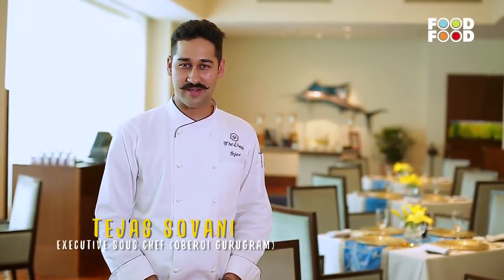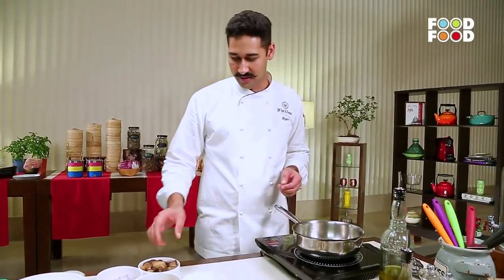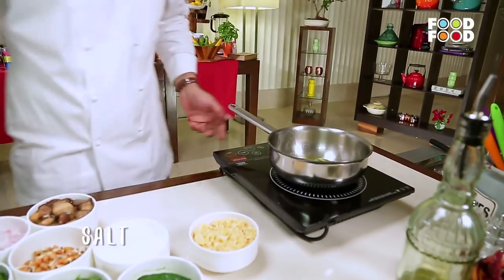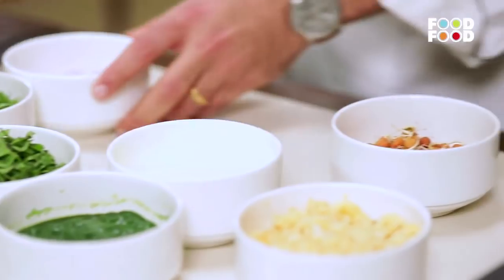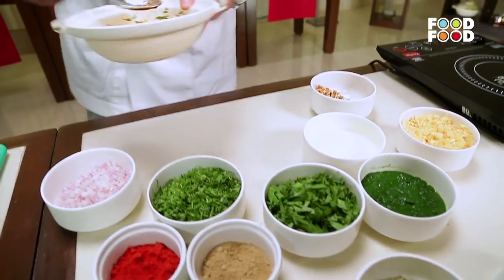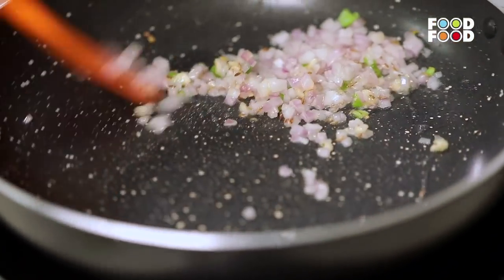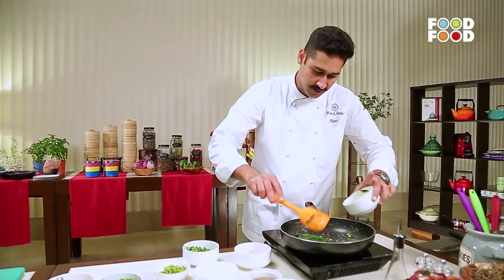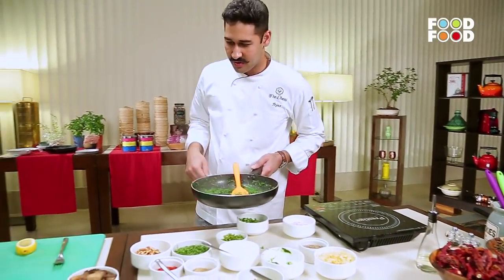Confit King Mushroom | Great Chefs Great Recipes | Chef Tejas Sovani | FoodFood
Check this video where  Chef Tejas Sovani quickly and easily makes a Spaghetti With Confit King Mushroom Recipe